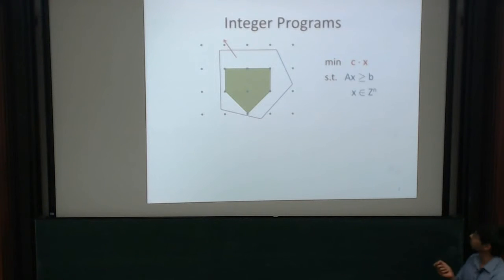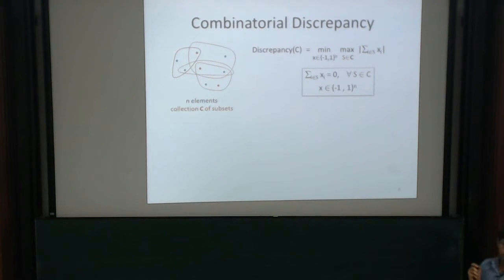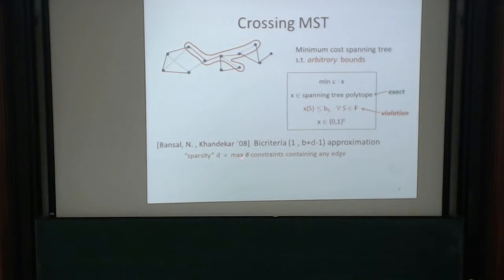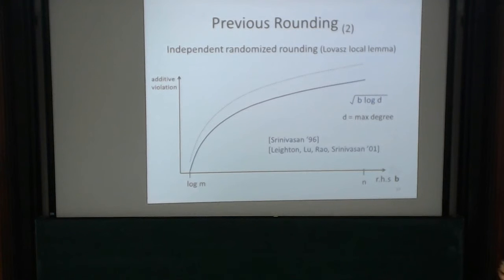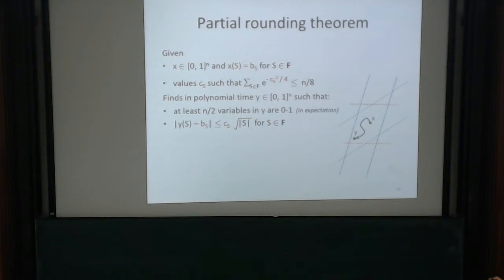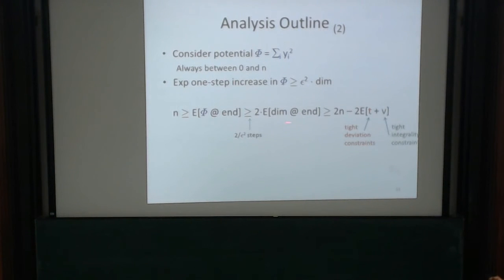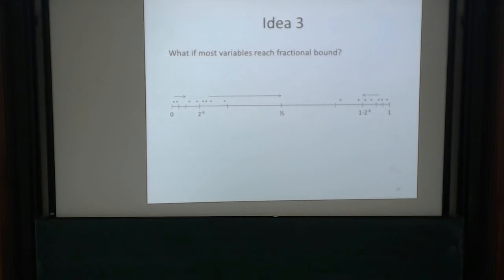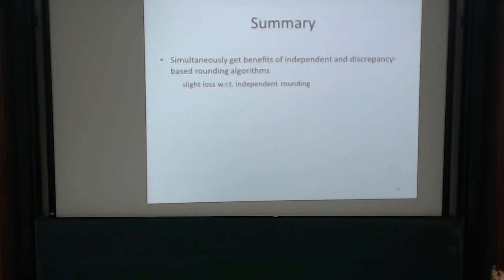Viswanath Nagarajan: Approximation Friendly Discrepancy Rounding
We consider the general problem of rounding a fractional vector to an integral vector while (approximately) satisfying a number of linear constraints. Randomized rounding and discrepancy-based rounding are two of the strongest rounding methods known. However these algorithms are very different and the violation bounds achieved by them are incomparable. Randomized rounding leads to good multiplicative violation, whereas discrepancy-based rounding leads to much better additive violation. Our first contribution is a new discrepancy-based rounding algorithm that simultaneously yields strong additive as well as multiplicative violation bounds. Our second contribution is an extension of this rounding algorithm to matroid polytopes.

This is joint work with Nikhil Bansal.